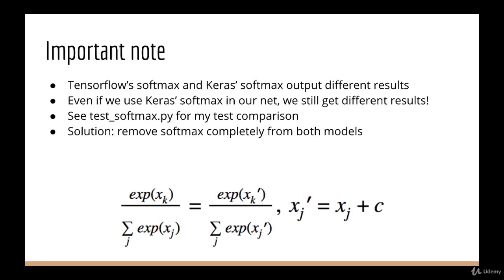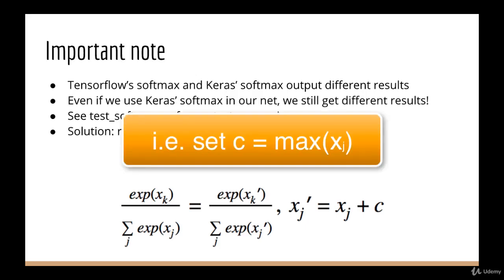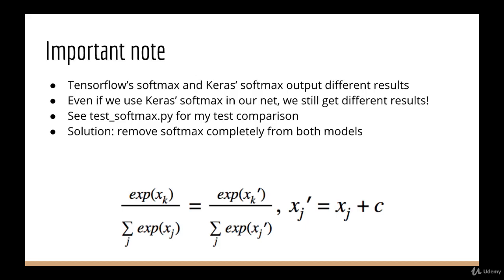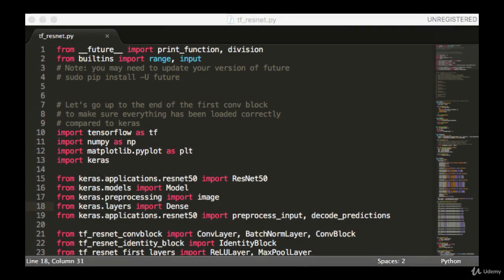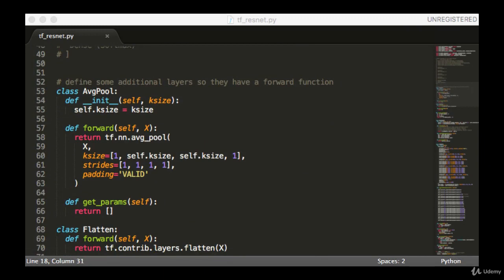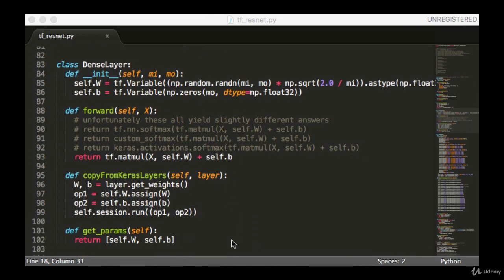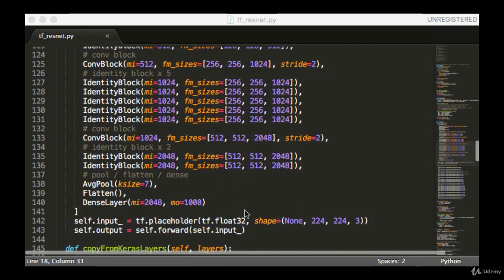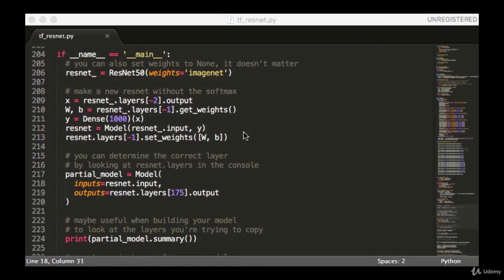9 Building ResNet Putting it all together